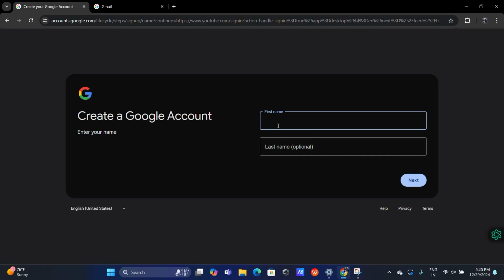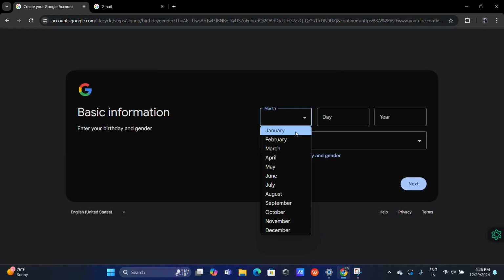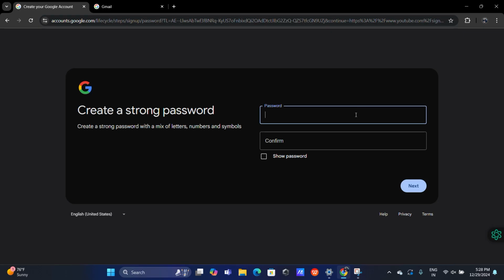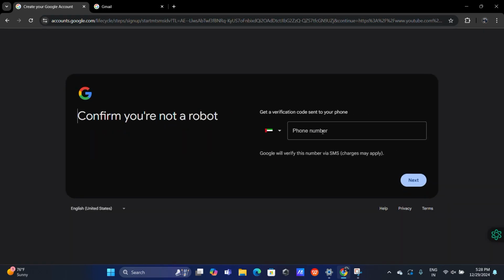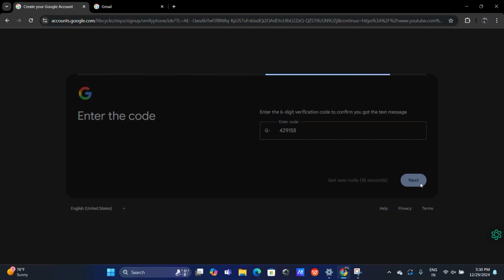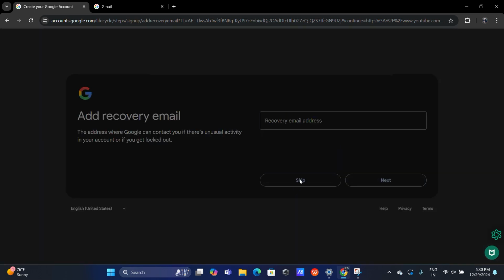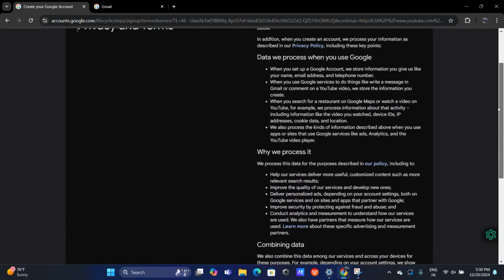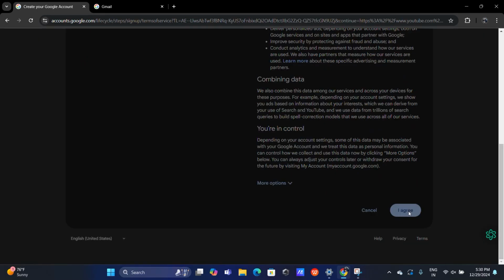How to create a Youtube Channel in 2025 || Step by Step Guide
Creating a YouTube channel is a great way to share your content, showcase your creativity, or even build a brand. Here’s a step-by-step guide on how to create your YouTube channel in 2024-25 for beginners, along with tips for crafting an effective title and description.
Step-by-Step Guide to Create Your YouTube Channel

Thank you for stopping by! 💖 Let’s make amazing memories together!